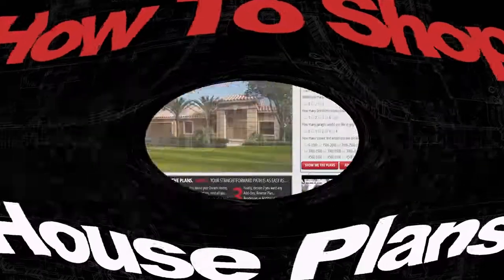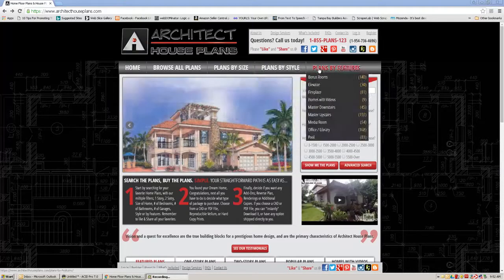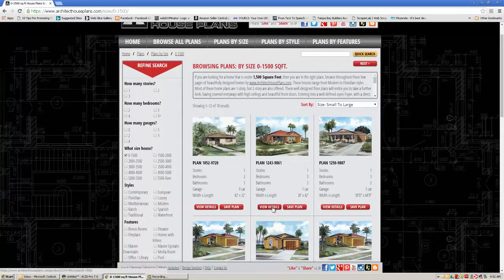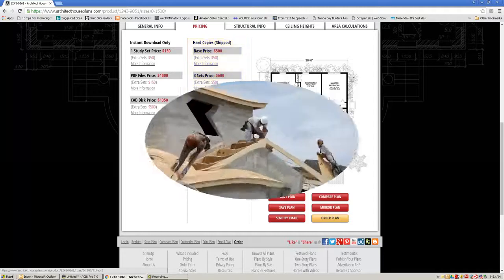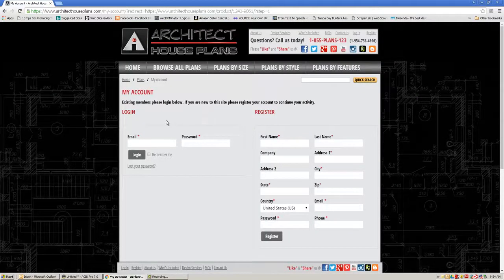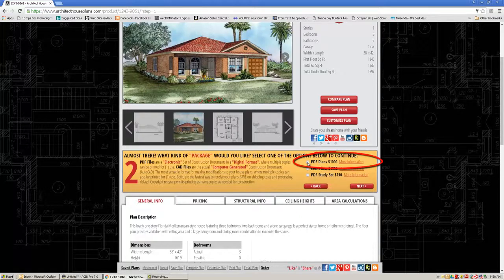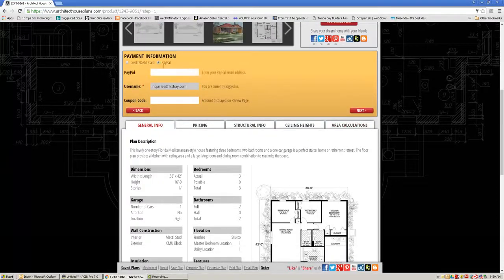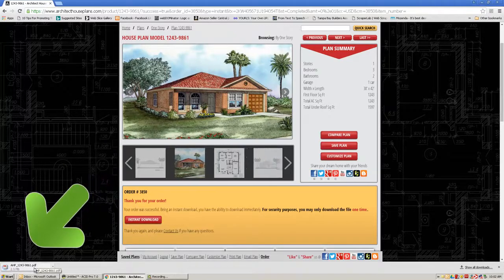Floor Plans Online, Luxury Floor Plans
Hundreds of luxury floor plans.  Everything needed to build your dream home.  Save money on floor plans by not hiring an architect.  Fast and easy way to buy floor plans.